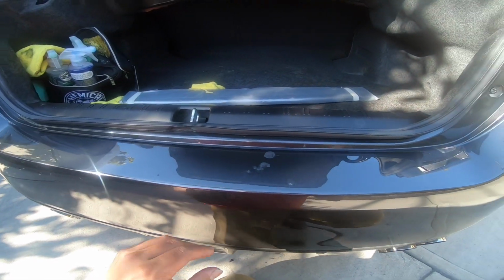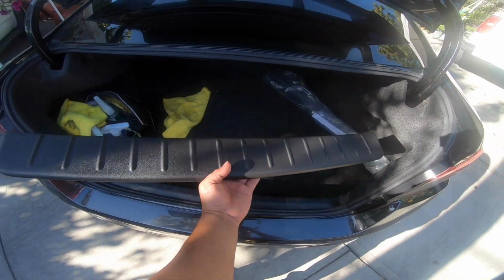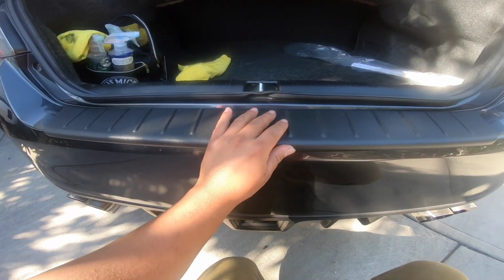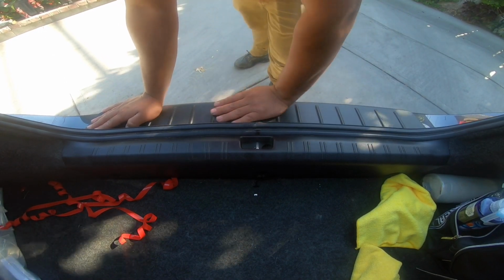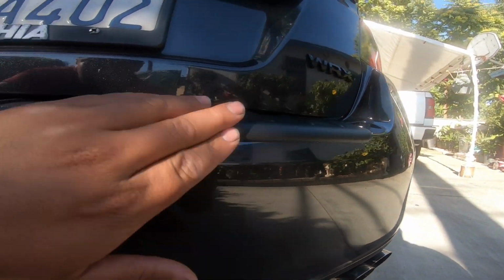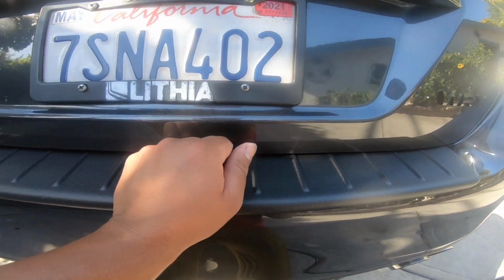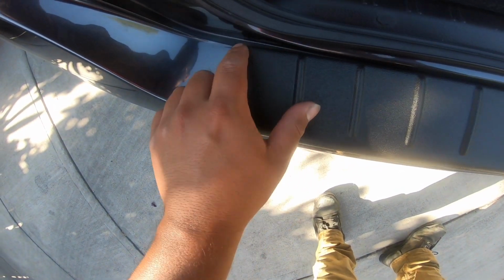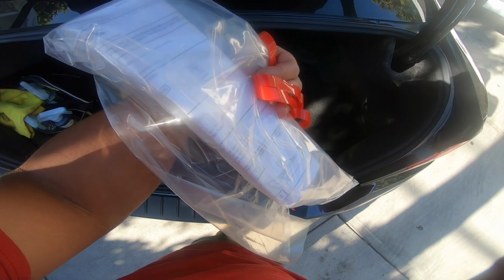Subaru Wrx Rear Bumper Protector! Every Wrx Needs This.. .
Install a rear bumper protector to protect my paint from any more damage! From Amazon (Auto Ventshade 34006 Rear Bumper Protector, OE Style for 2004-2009 Toyota Prius)